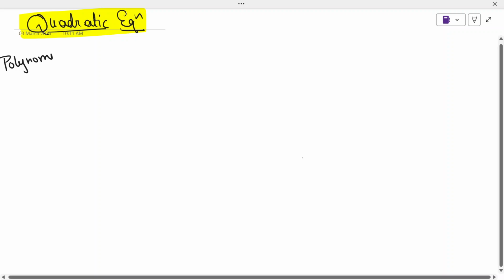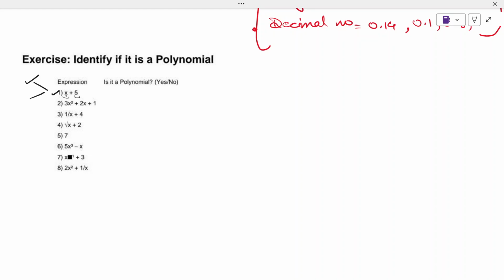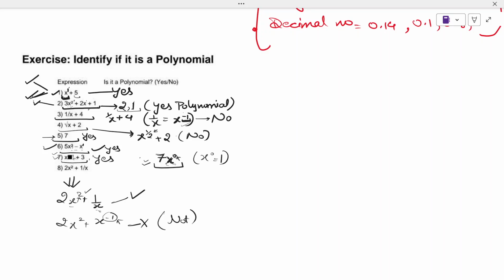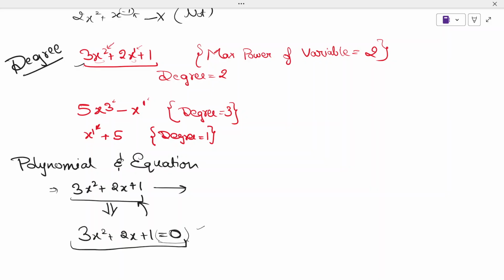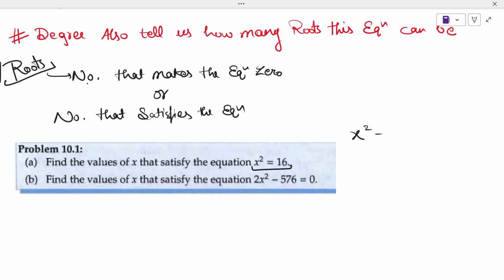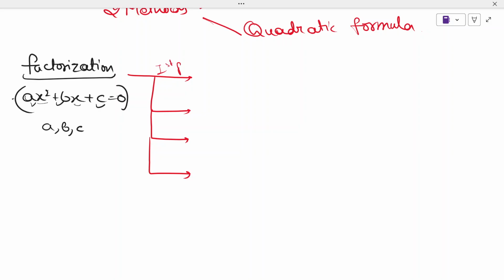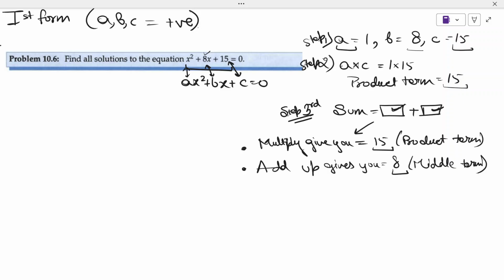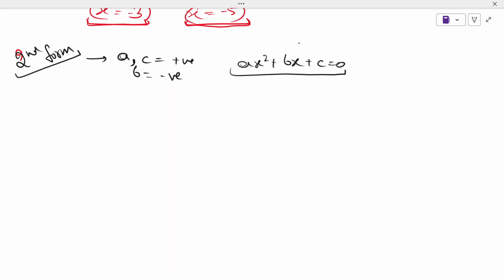POLYNOMIAL AND QUADRATIC EQUATIONS | Full Concept & Exercises | BASICE |English